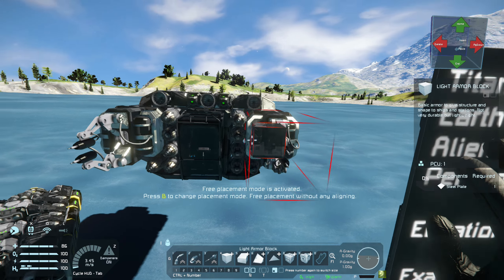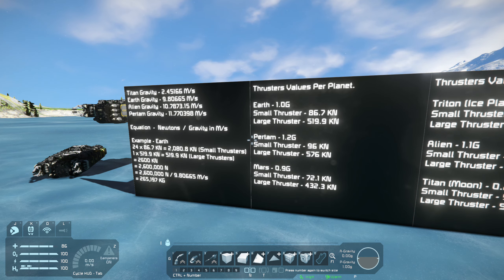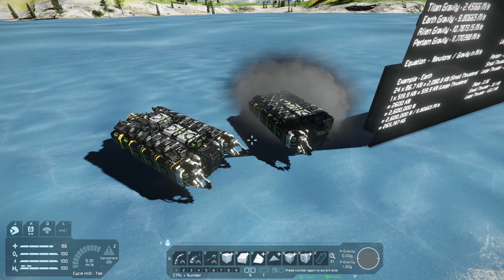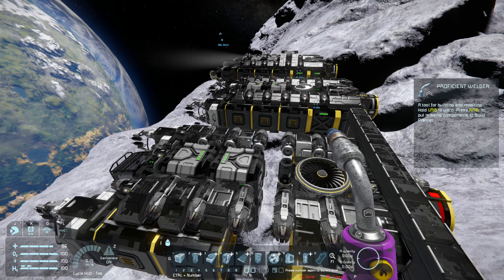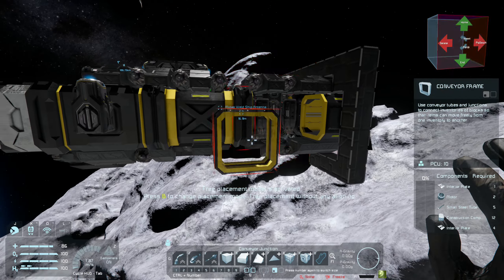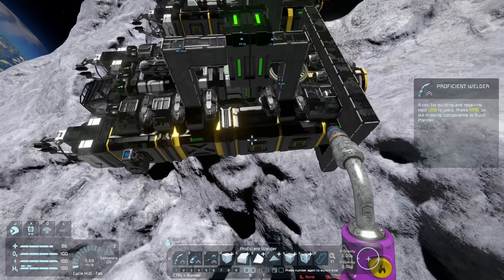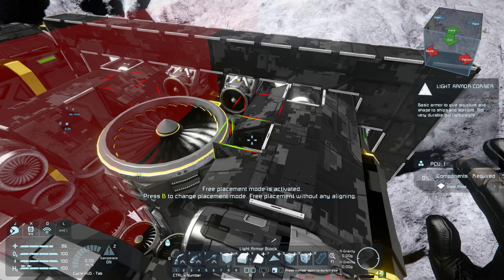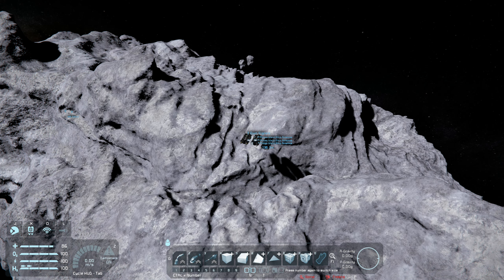Space Engineers - How to Build an Atmospheric Weld Ship & Updating the Midas Blueprint.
0:00 - Cargo Ports
2:47 - Calculating Weight Capacity
6:31 - Batteries
9:48 - Re-designing the Midas Weld Ship
30:18 - Testing the new Midas Weld Ship

Hello Everyone,

Welcome back to another Space Engineers tutorial video. In today's video I'm going to talk about how to design an atmospheric welding ship. I will cover all of the things you need to know to design an effective welding ship, and then we will have a look at my Midas Weld Ship where we will re-design the ship as it doesn't have enough batteries to stay in the air.

Thanks so much for watching guys, I hope the video was helpful, if it was please leave us a like if it was and if you want to see more videos like this make sure to subscribe!!

Cheers,

Here is a link to the ship in the video, this will be the updated version

Here is a link to the video where I cover how to figure out how many batteries you need on your ships